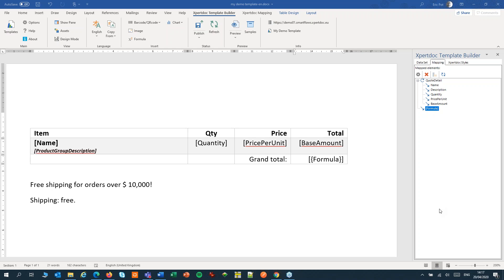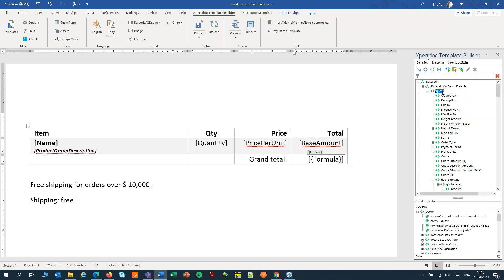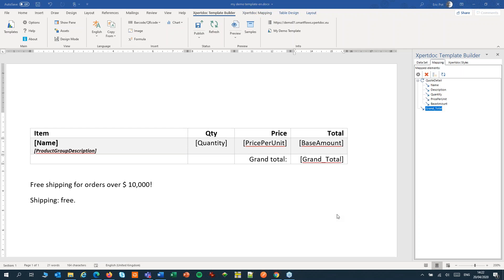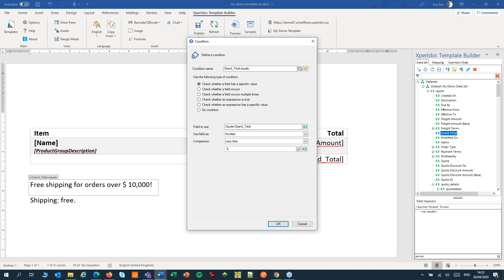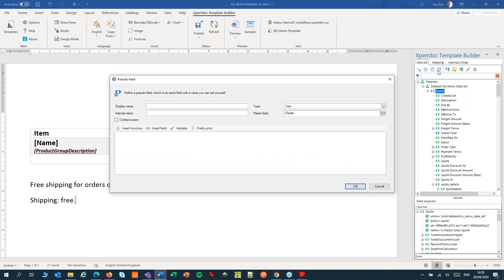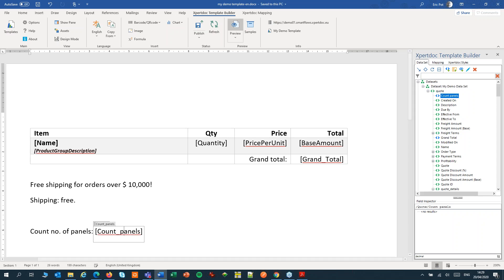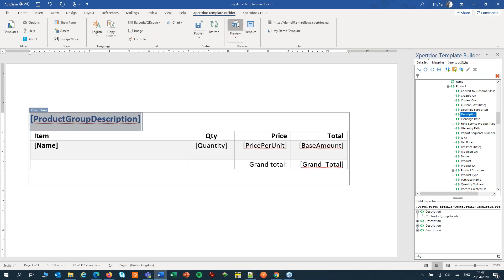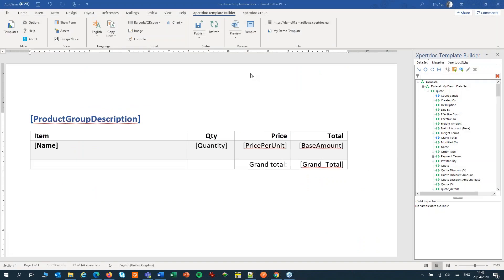How to Add Pseudo-fields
Learn how to add pseudo-fields for complex calculations, in the Xpertdoc (now Experlogix) Template Builder. Pseudo-fields can execute various functions – calculate totals, edit text, define complex conditions, etc.